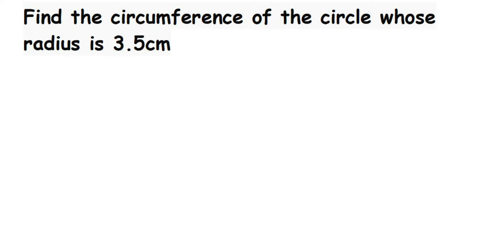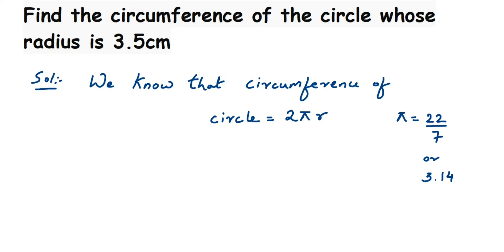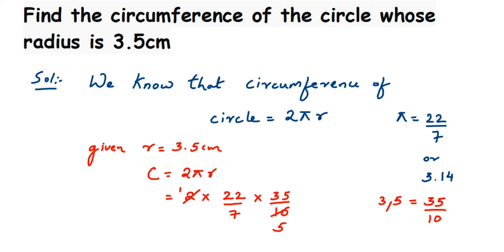Find the circumference of the circle whose radius is 3.5 cm.// Perimeter and Area - Class 7 math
Find the circumference of the circle whose radius is 3.5 cm.